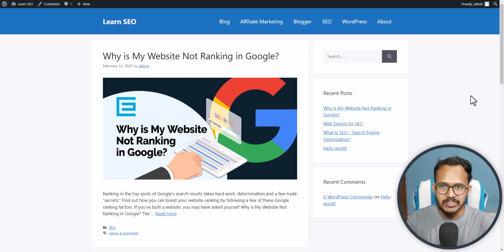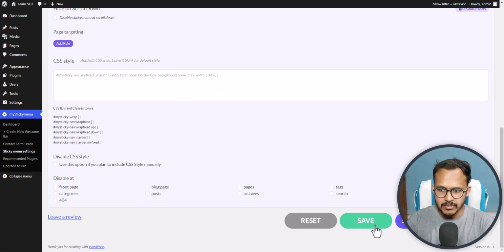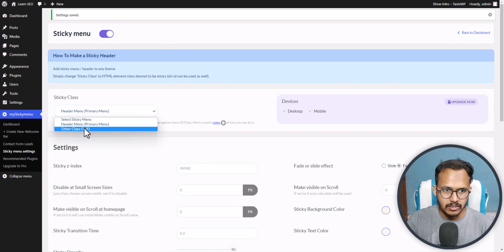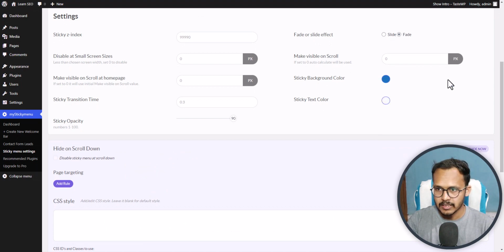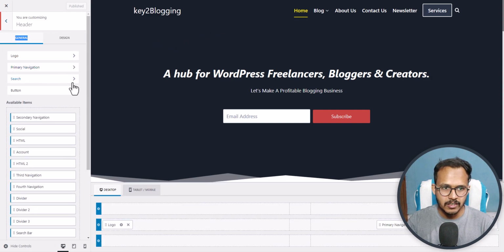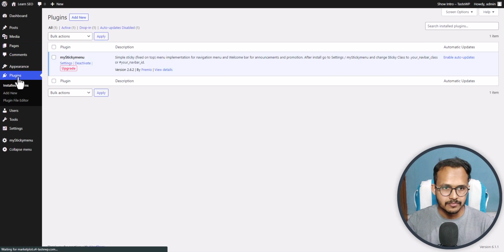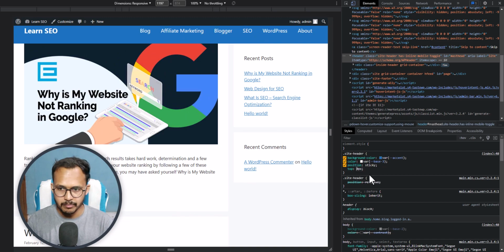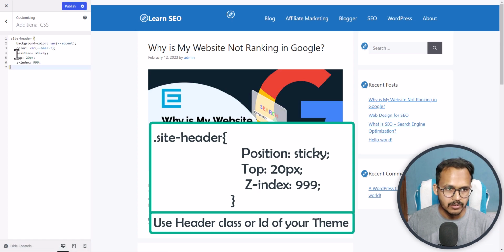Sticky Header in Wordpress (with or Without Plugin)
In this Video, You will learn How to enable Sticky Header on a Wordpress website with any theme. Here, the Header menu will stick to the top while the user scrolls down the page.

I will share two different ways of enabling sticky headers in Wordpress with or without using a Plugin. Just follow the steps as shown in this video.